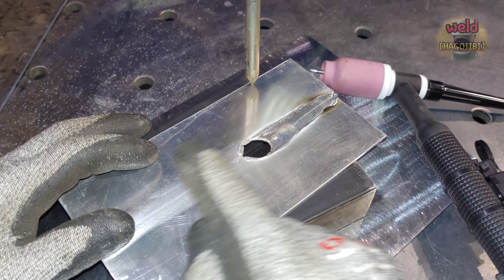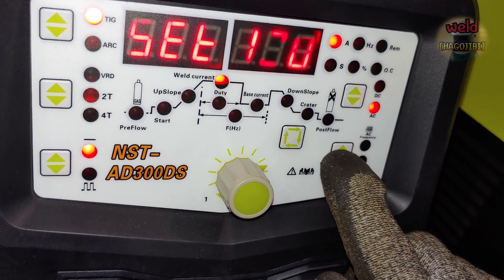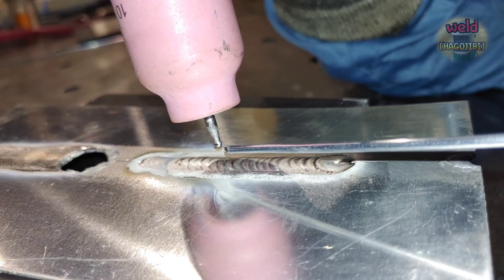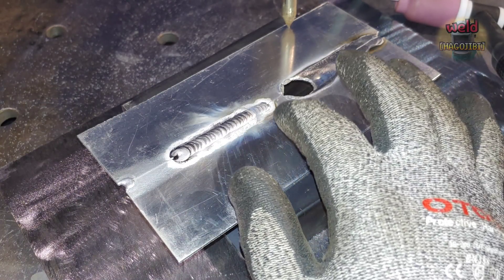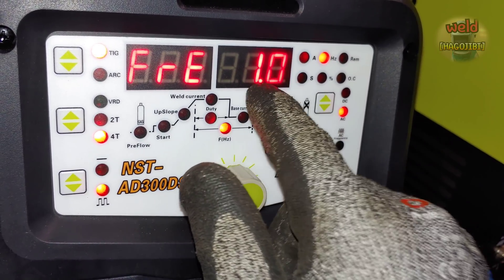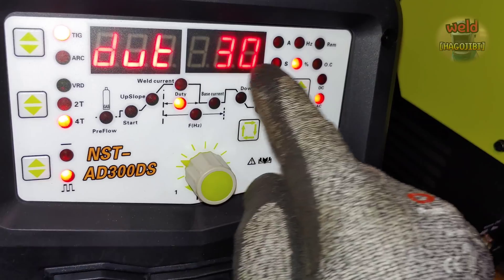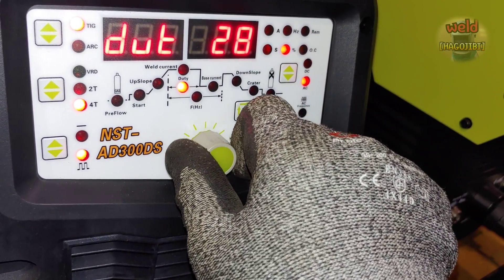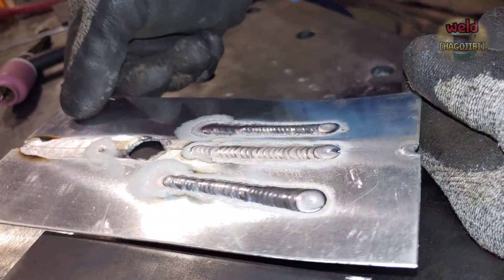Brilliant idea ! If thin aluminum sheet TIG welding is tricky, add this set up !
Hello everyone.
TIG welding For beginners, thin aluminum welding is not easy.
There are many causes of such problems.
And there are many ways to solve those problems.
Today, I will introduce a simple way to apply one of them.